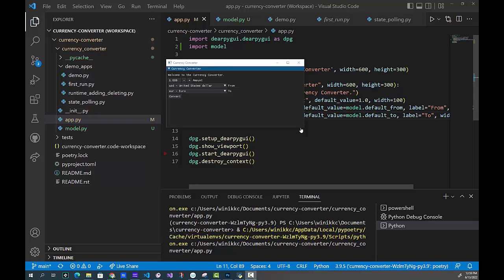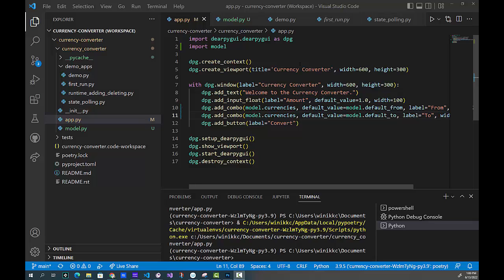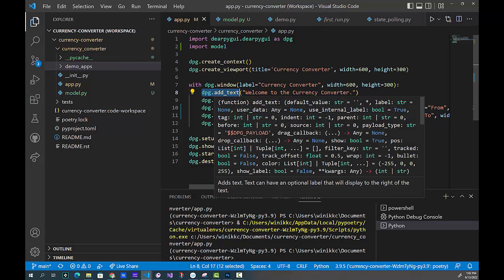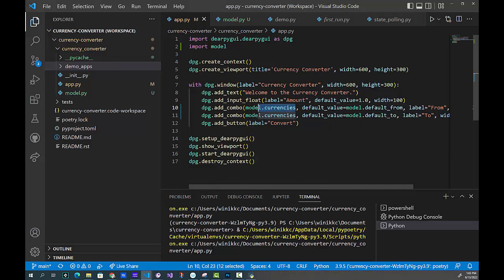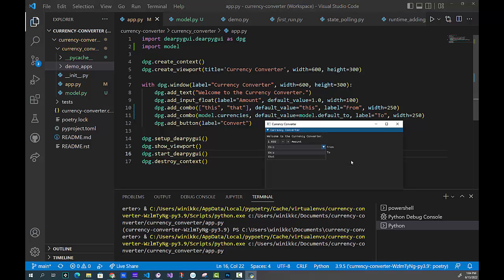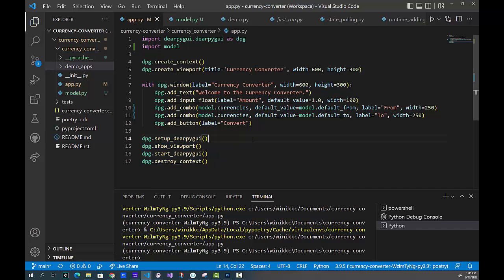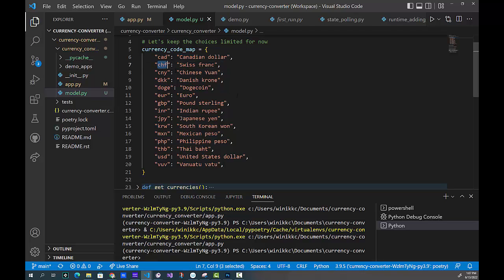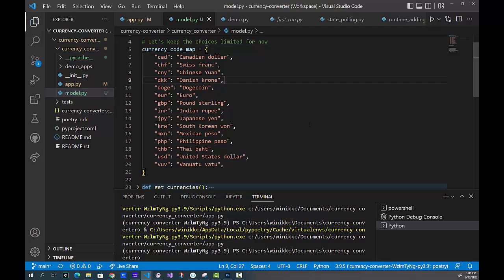Make a DearPyGui Currency Converter App Part Two The View and The Model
In this tutorial, I show you the code for the view (the app GUI) and the first round of currency-related variables for the view (view.py).